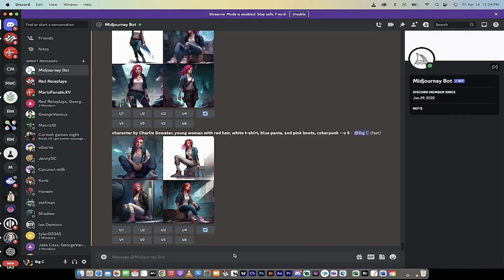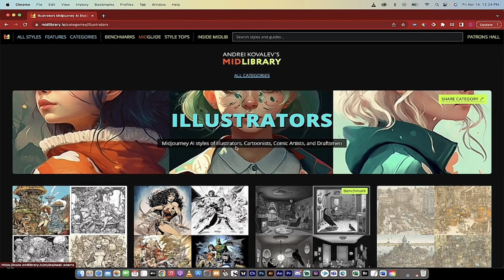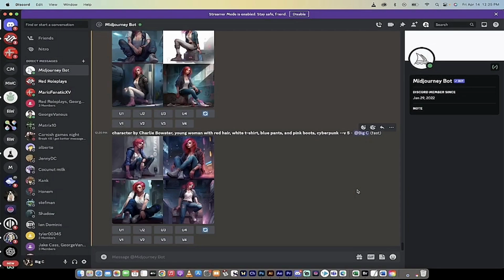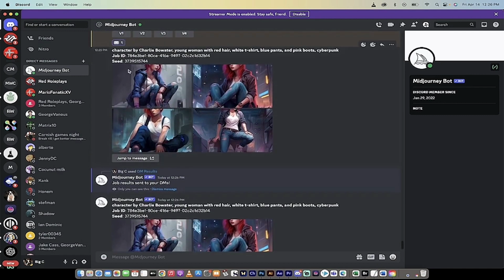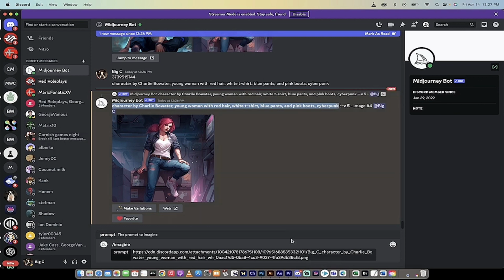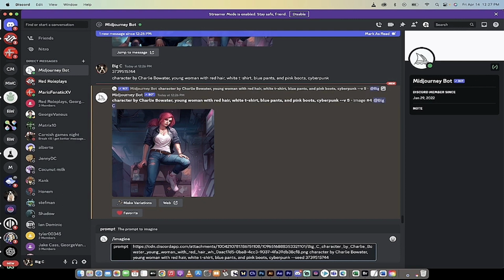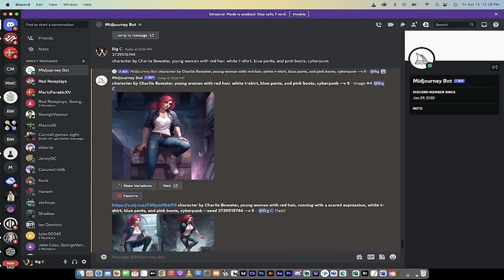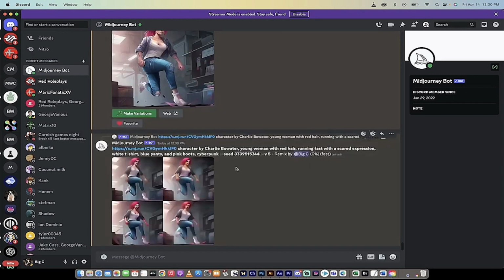Midjourney V5 - The Secret To Creating CONSISTENT Characters - Step By Step Tutorial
In this captivating video tutorial titled "Midjourney V5 - The Secret To Creating CONSISTENT Characters," you'll embark on a step-by-step journey to unlock the art of character creation. 🎨✨ Join us as we unravel the mysteries of crafting characters that stay true to their essence throughout your storytelling adventure. 📜🔍 Get ready to master the secrets of character consistency with Midjourney V5! 🌟🎥